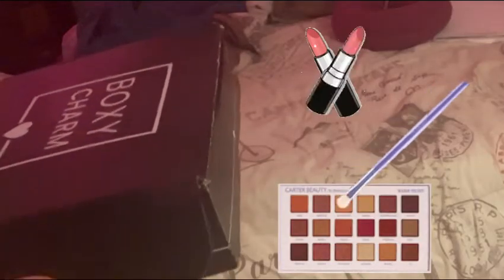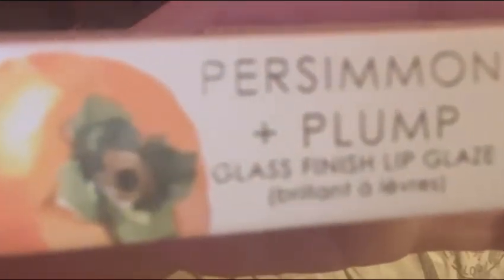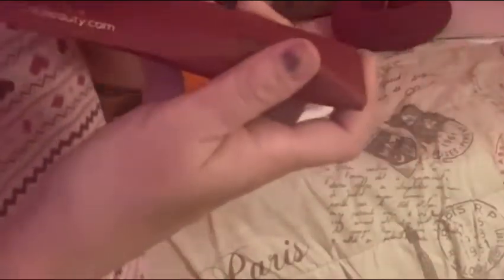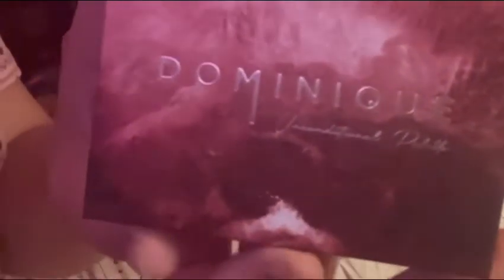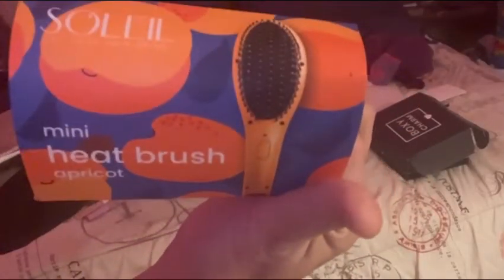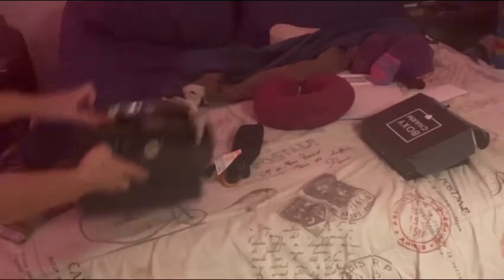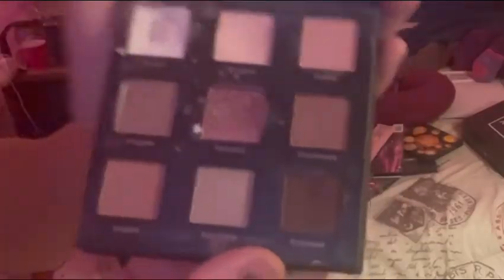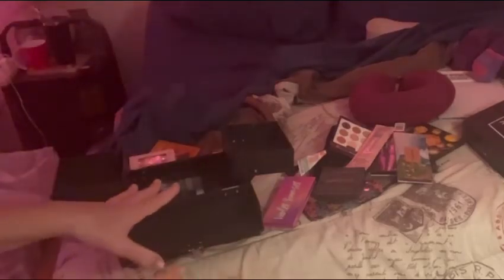BOXY Charm unboxing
Unboxing my make up from ￼BOXY Charm

Opps , I meant this to upload this to the back up but I made a mistake is here now if you  don’t wanna watch it it’s OK I won’t be offended . ￼￼

Donations are not expected but are very much appreciated and help me with the expenses of my endeavors in my activism. This has been an expensive endeavor for me any donations help.

I am an investigative journalist.  My videos are geared towards news and educational purposes.

WHEN Donating to others through PayPal please pick the friends and family option or it will charge a fee. Thanks.